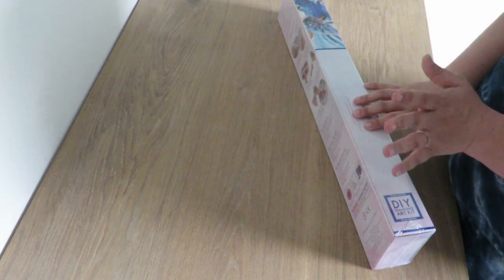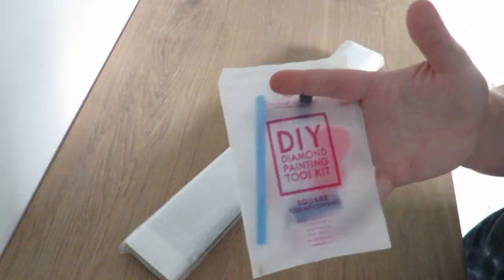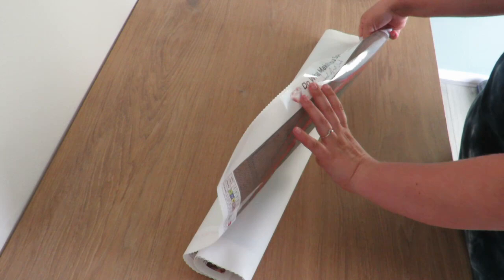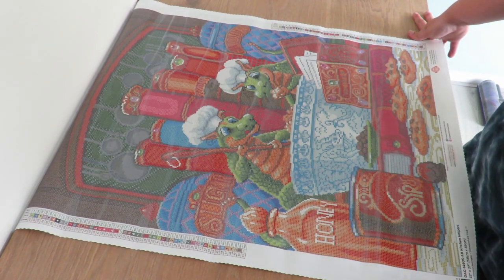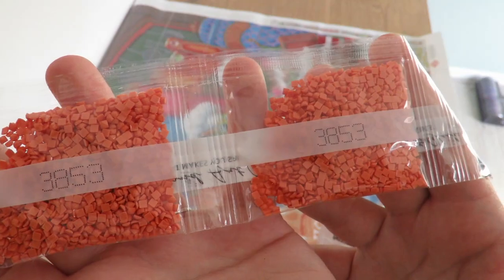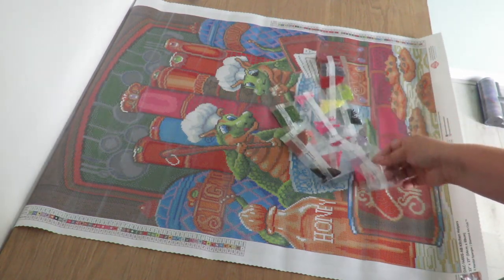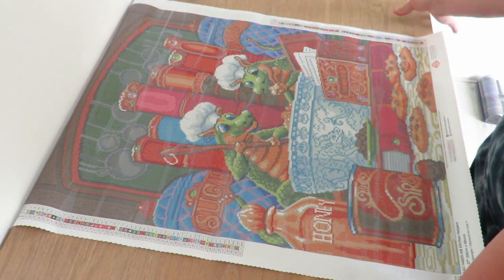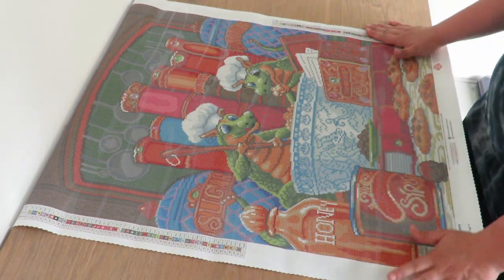Unboxing #5 | Diamond Art Club - Kitchen Helpers| *SO CUTE*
In this video I am unboxing a diamond painting. All the details are down below!
If you don't want to see the colors of the drills, please skip to 15:30 in the video.

Name: Kitchen Helpers
Artist: Randal Spangler
Size: 56x69cm
Diamond Shape: Square
Colors: 51, incl 2 ABs

Also, please keep in mind that this is a safe place so please be respectful and kind to eachother.